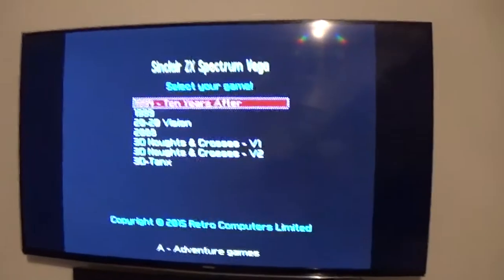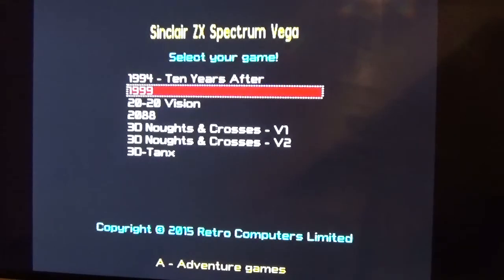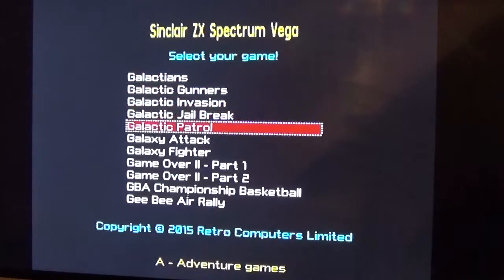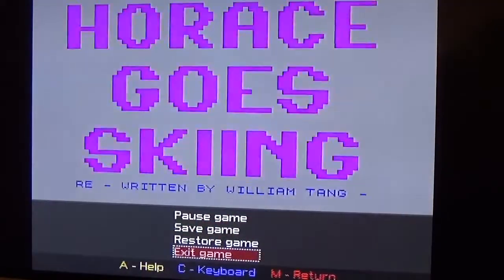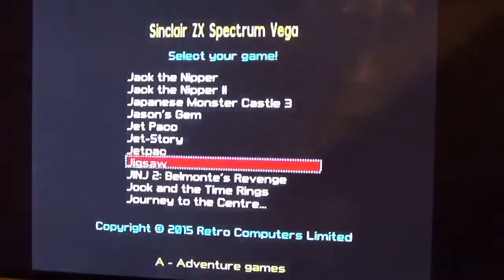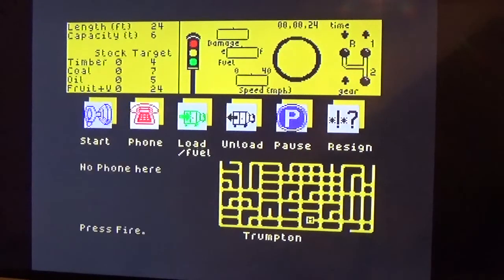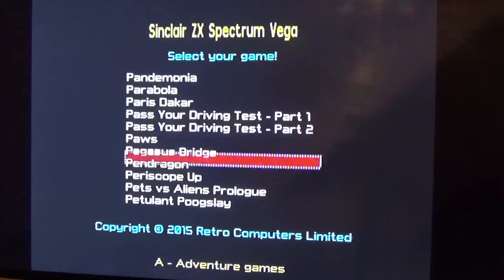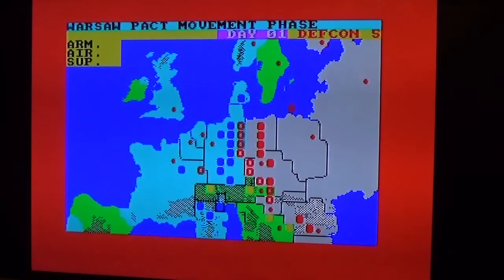Sinclair VEGA games system part 1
this is just a quick look and a longer video will follow...